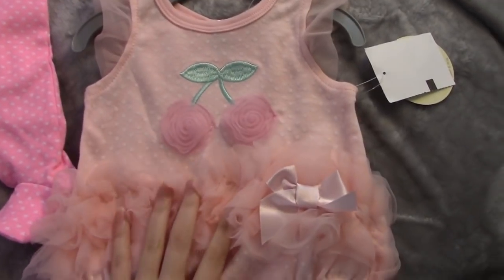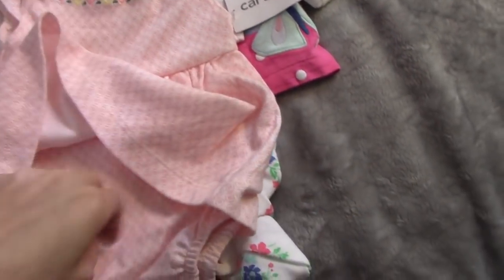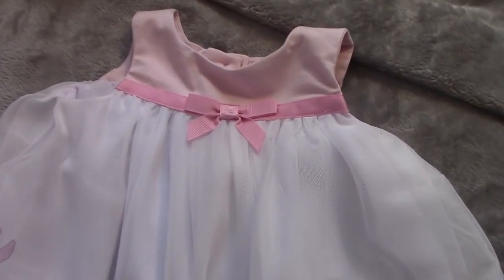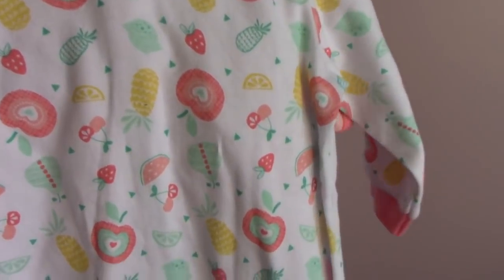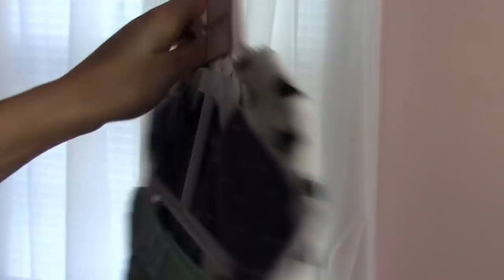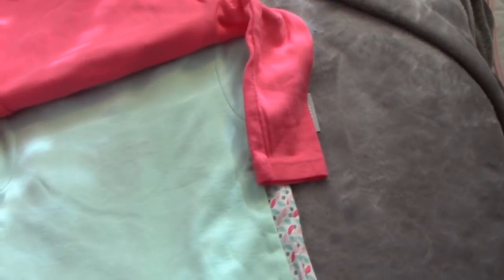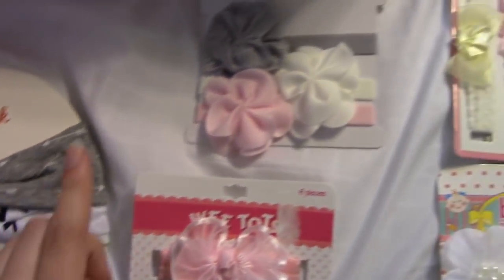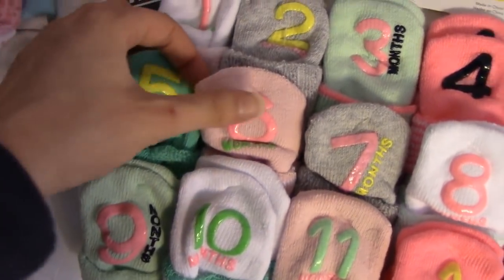17 and Pregnant || BABY SHOWER HAUL! Part 2 (Clothing)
I love you all 💕 I just dedicated my twitter too my YouTube channel!

You can send me anything you want! I would love to receive letters for the baby that she can read when she is old enough!

Hope Columbo
Cumberland RI, 02864